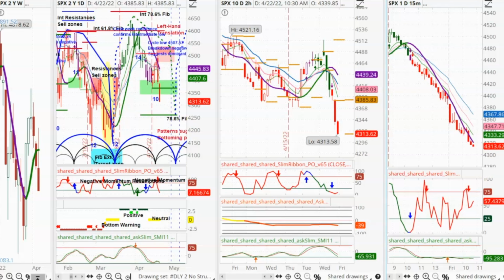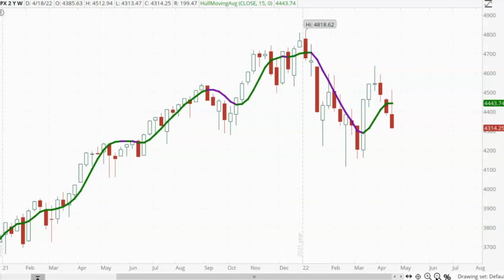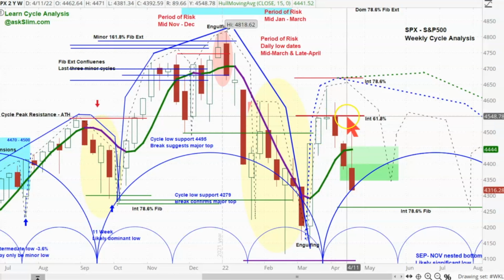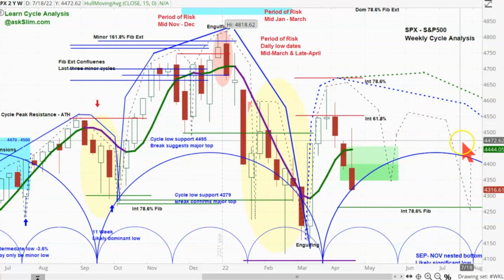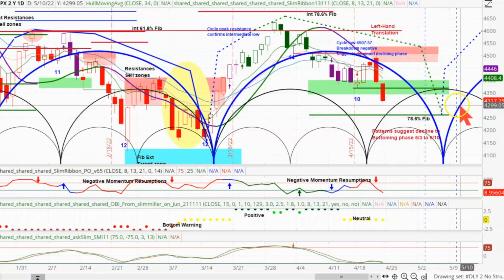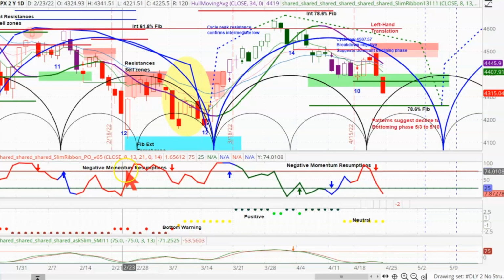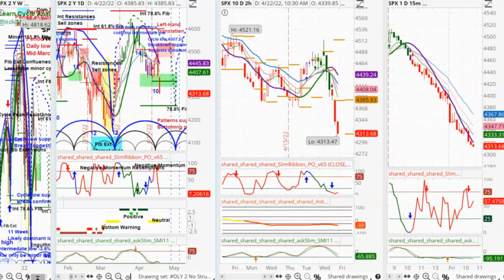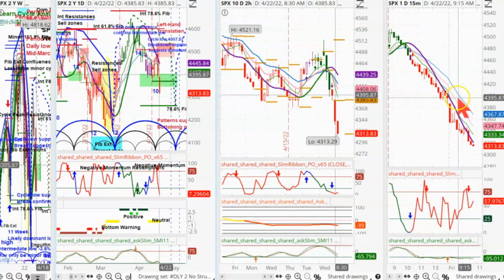US Stock Market S&P 500 - Multiple Time Frame Analysis - askSlim Level 4 Charts & Tools Demo